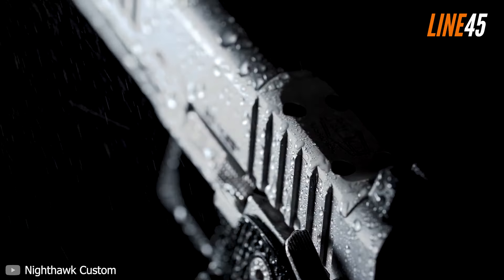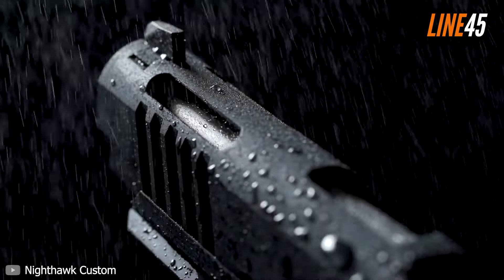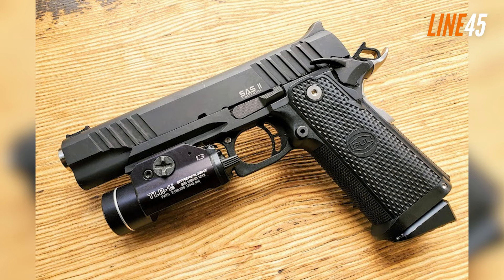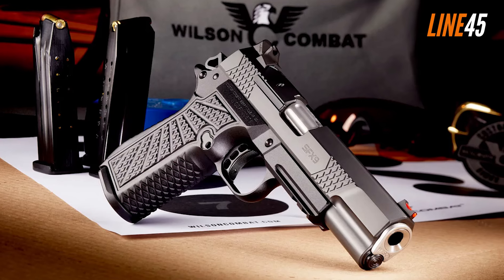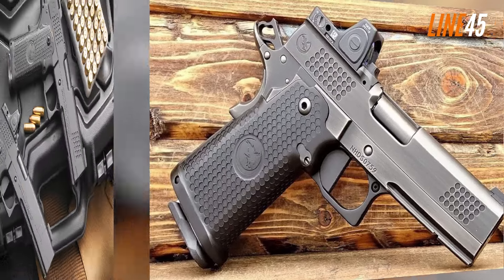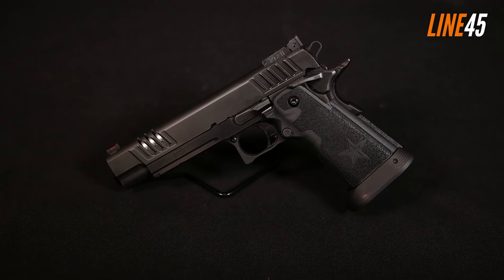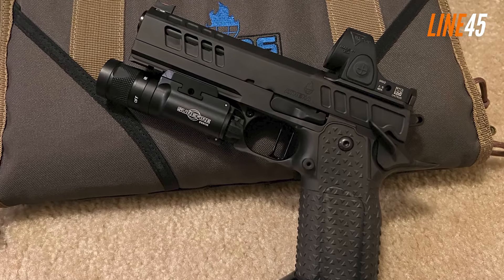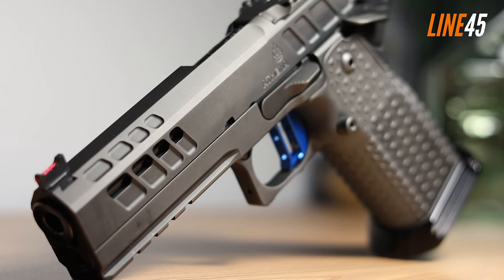Top 5 Best 2011 Pistols That Will Dominate The Range in 2024!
When we talk about 2011 pistols, we should be strictly referring to those pistols popularized by STI International, Inc., now known as Staccato. Fundamentally, these handguns are based on the 1911 platform, but feature double-stack designs, modular frames, and other modern capabilities, making them a preferred firearm of choice for competition shooters.

But it's no longer Staccato that makes these 2011-type pistols. Its market has substantially grown and there are already 2011 guns out there that are being sold at a budget-oriented price. Still, I'm not here to show you what the cheapest 2011 guns are, but the best of the best.